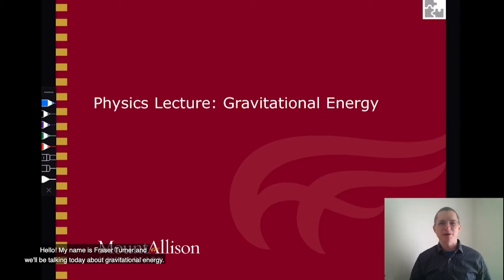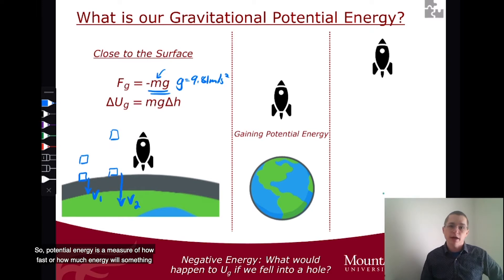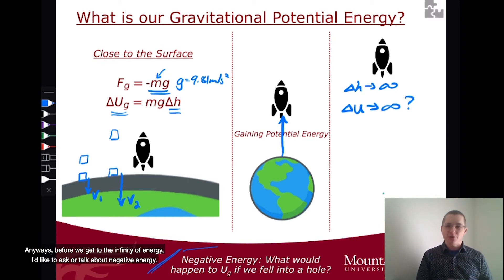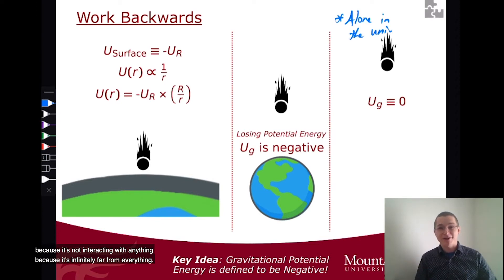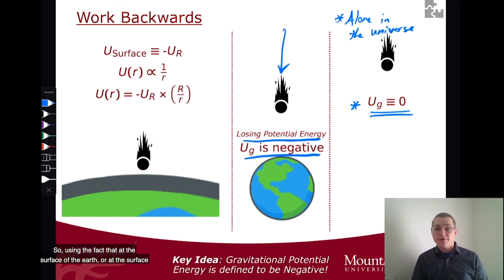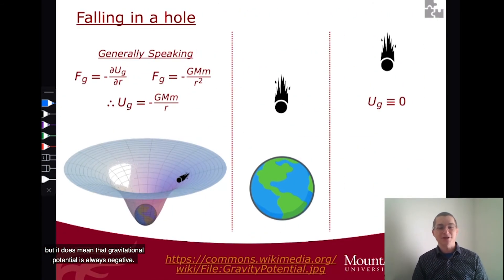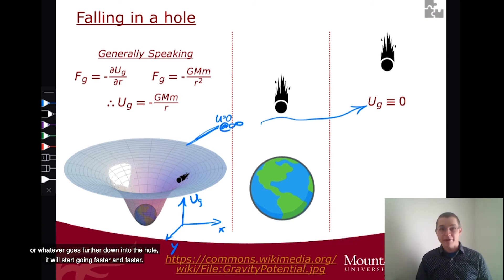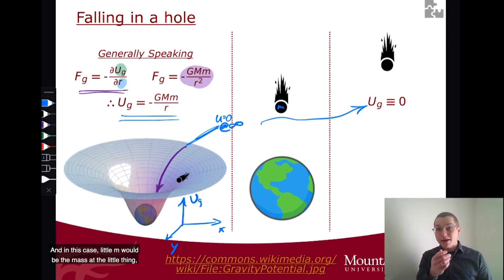Mini Lecture — Physics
Lecturer Fraser Turner delivers a mini lecture in physics.